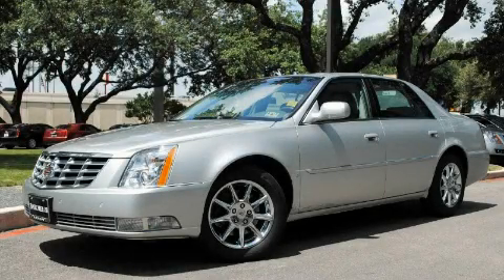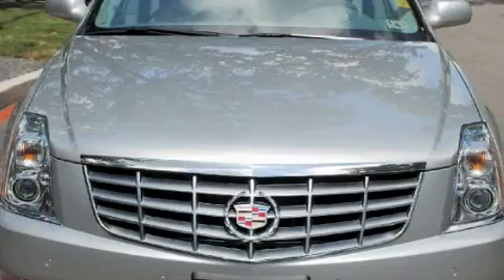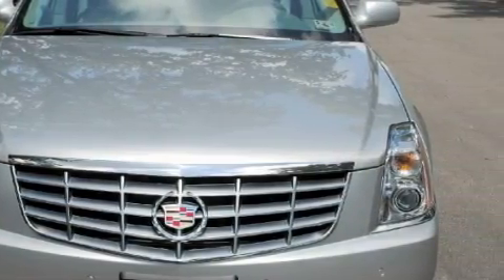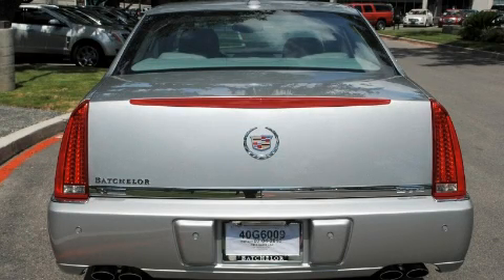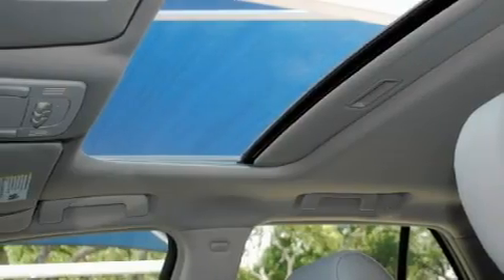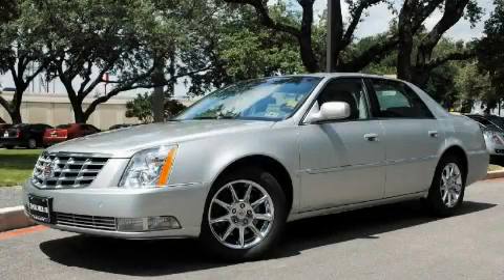2010 Cadillac DTS San Antonio TX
Year: 2010
 Make: Cadillac
 Model: DTS
 Engine: Northstar 4.6L DOHC V8
 Trans.: Automatic
 Exterior: Silver
 Miles: 10,874
 Interior: Gray

 2010 Cadillac DTS San Antonio TX